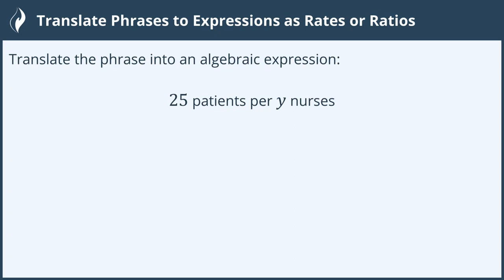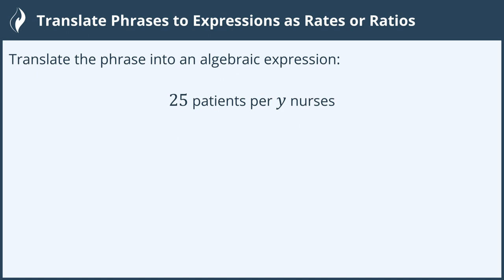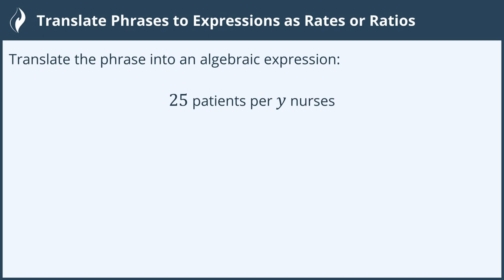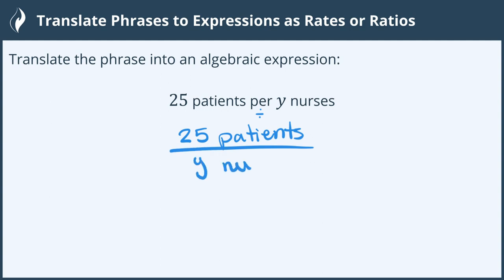Translate Phrases to Expressions as Rates or Ratios - 2